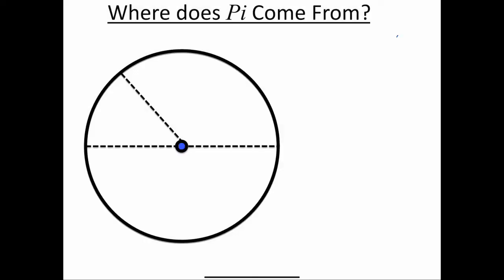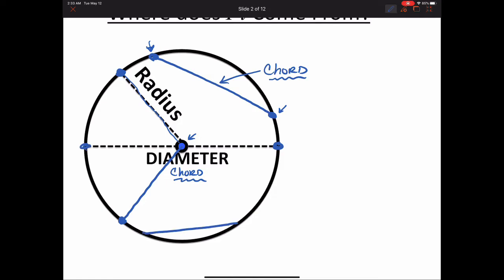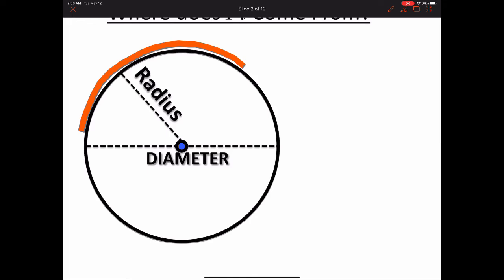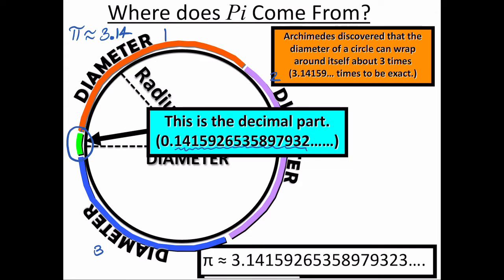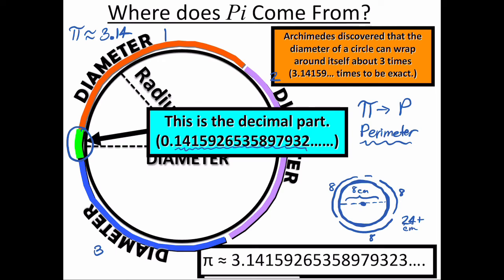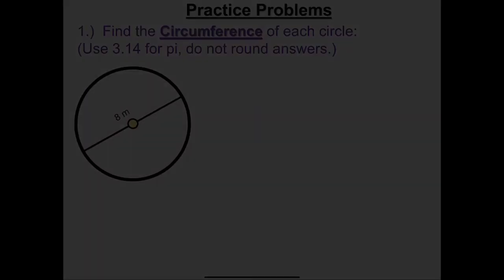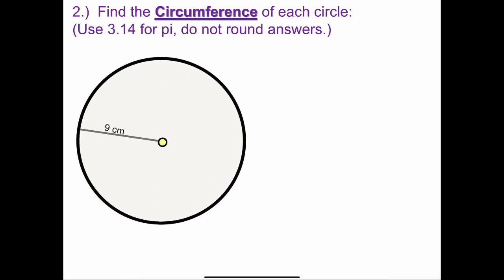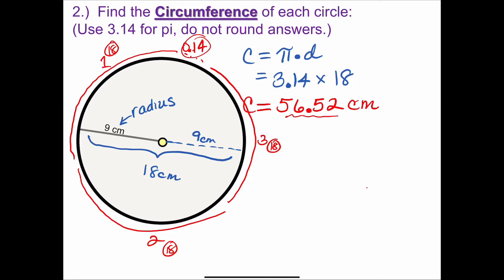Using the Circumference Formula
This video covers how to find the circumference (perimeter) of a circle. Parts of a circle and how pi is derived are discussed in this lesson.